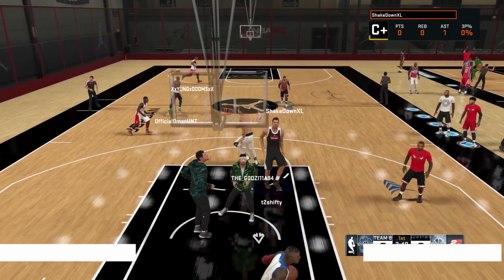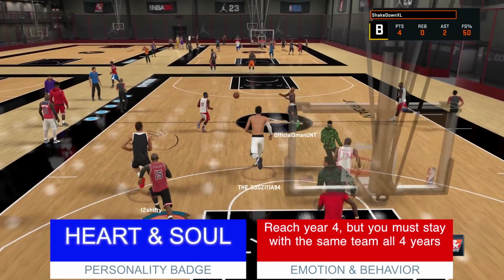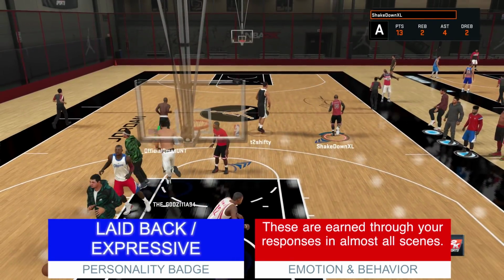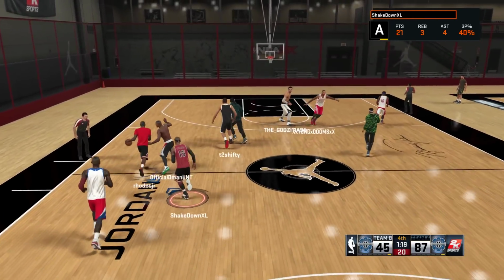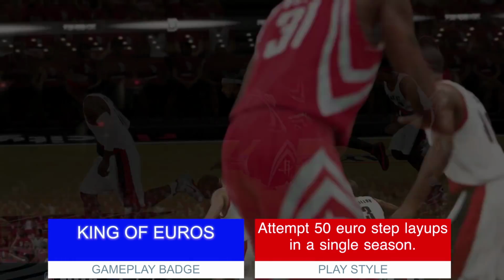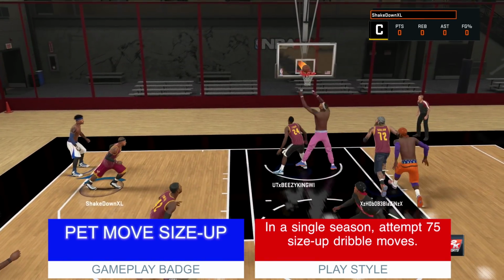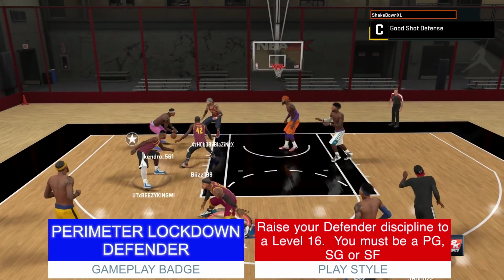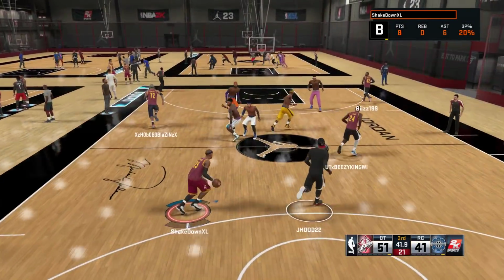NBA 2K15 - 2K16 Ultimate Badge Tutorial - How To Get Them All / FULL BREAKDOWN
NBA 2K15 Ultimate Tutorial - FULL BADGE BREAKDOWN / How To Get Them All

1:11 The Badges that effect your Personality or Behavior
5:49 The Badges that effect your Gameplay or Play Style

Earning Badges in NBA 2K15: Shout out to Operation Sports & Zach Timmerman

The instrumental is a remake of Real Live's Been There And Done That

★★MyPlayer Skills★★
★JumpShot - MJ (also #8)
★Crossover - #18 (also #2,19,21)
★Hesitation - #4
★Size-Up - #18 (also #19,39,52,62)

★ ShakeDownXL - PSN
★ ShakeDownXL - Steam